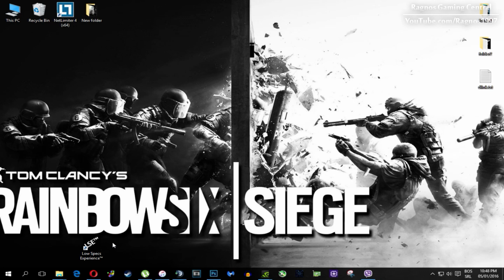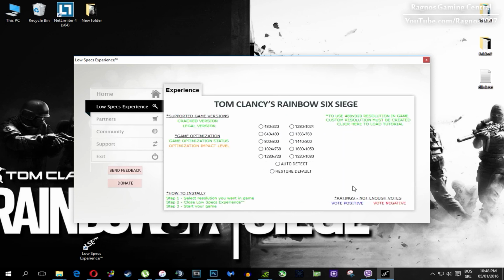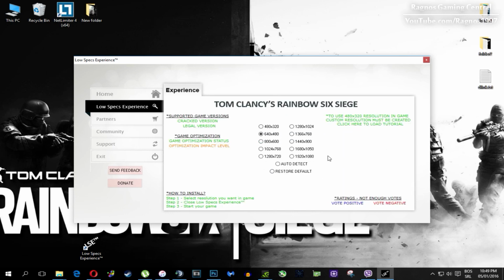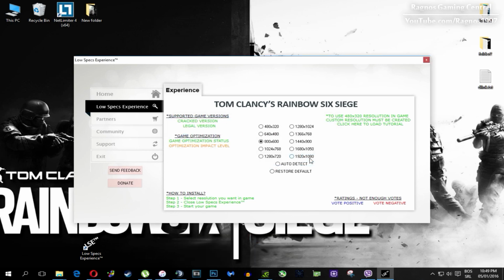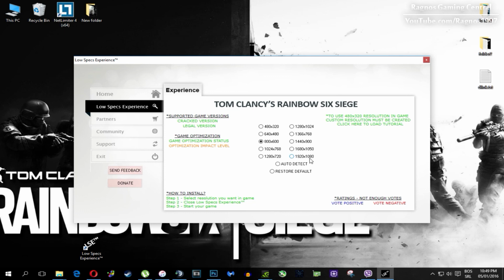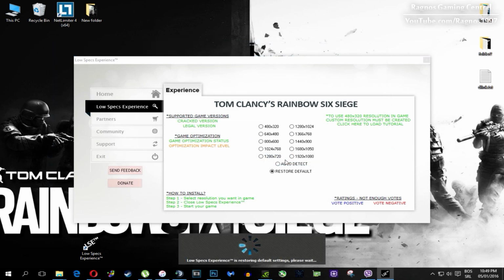How to Improve Performance and Fix Lag in Tom Clancy's Rainbow Six Siege on Low Specs PC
Are you tired of experiencing lag and poor performance while playing Tom Clancy's Rainbow Six Siege on your low specs PC? Look no further! In this video, I will show you some simple steps to improve your game's performance and fix those annoying lag issues. I will walk you through the process step by step.  The only thing we'll need to make the optimization is a PC video game optimization tool called Low Specs Experience. This tool will optimize your game settings and help you get the most out of your low specs PC.